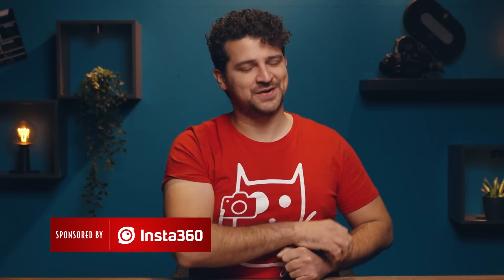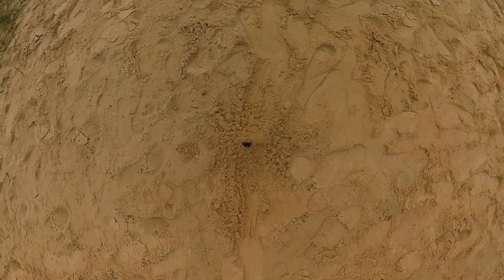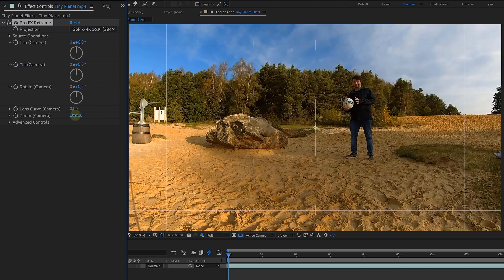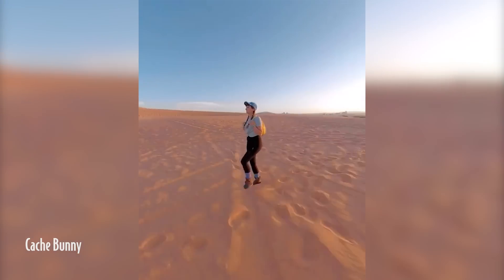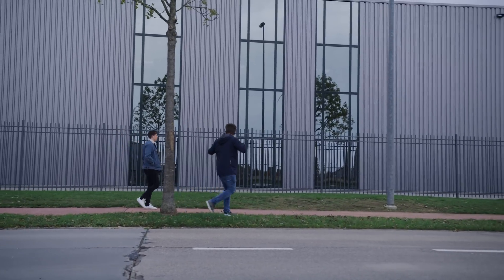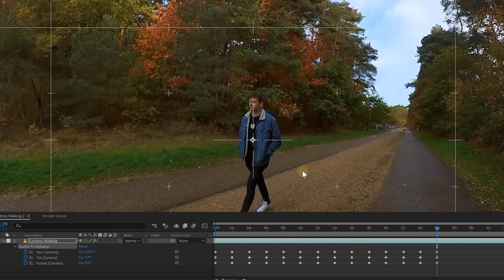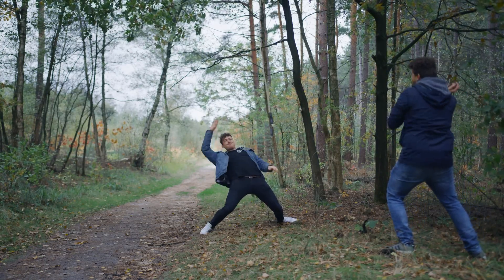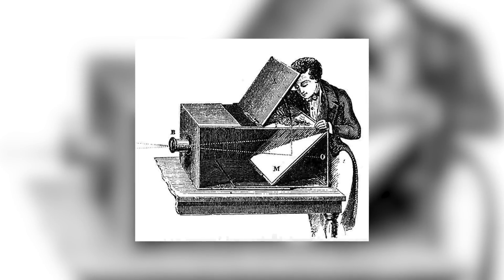3 VIRAL Instagram Effects in After Effects (INSTA360 ONE X2)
🎬 Master Filmmaking, Video Editing, & VFX in One Bundle! - Recreate 3 viral Instagram effects using a 360 camera like the new Insta360 One X2 in this Adobe After Effects tutorial video.